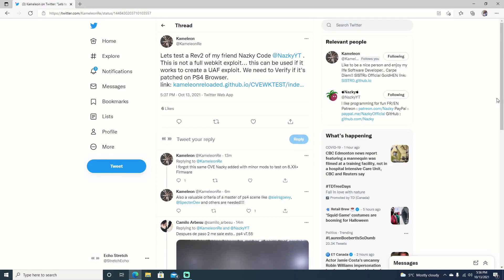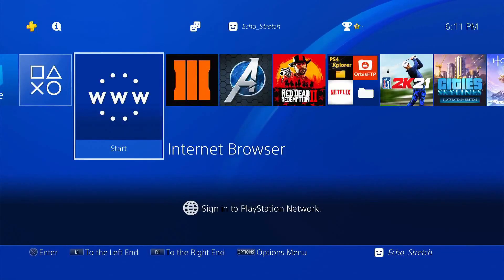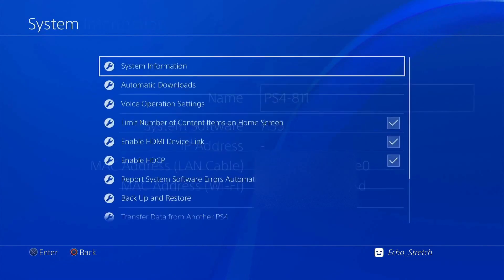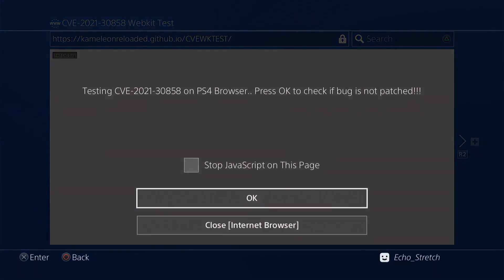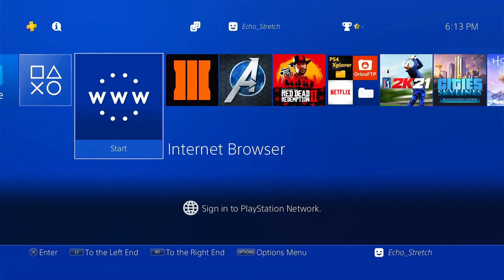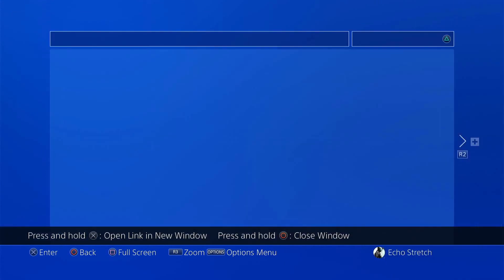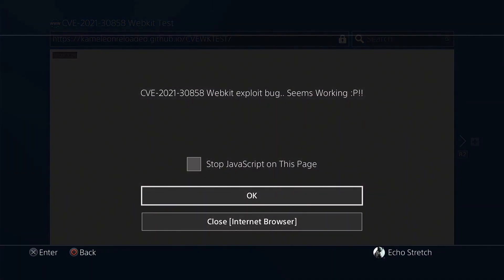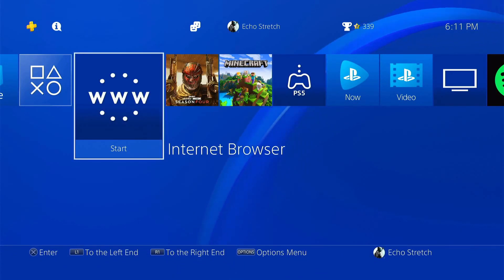Testing Webkit Rev2 On 7.55 And 8.50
Webkit Test